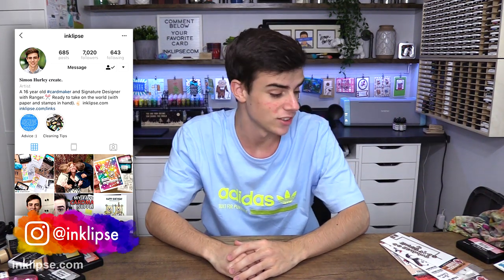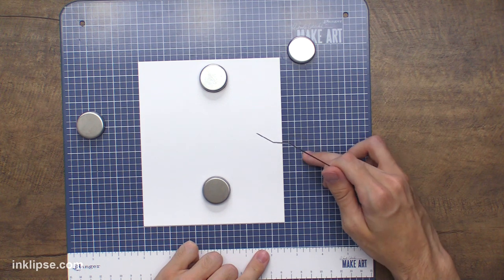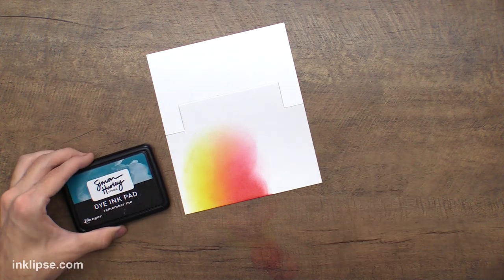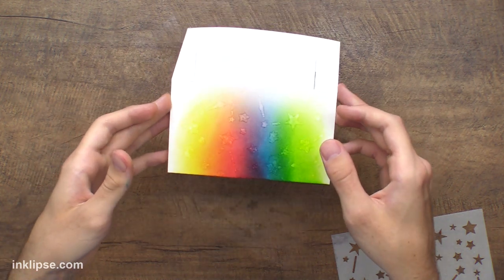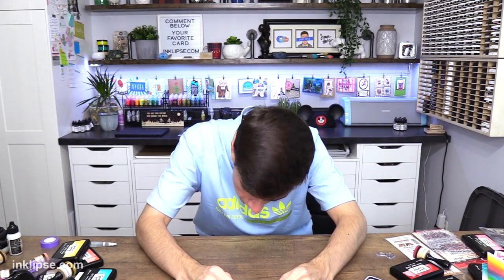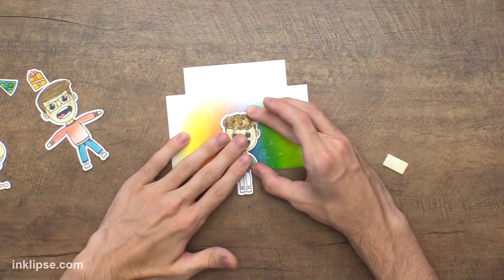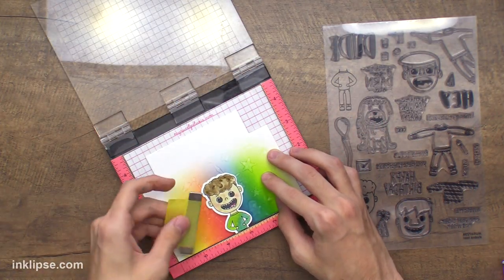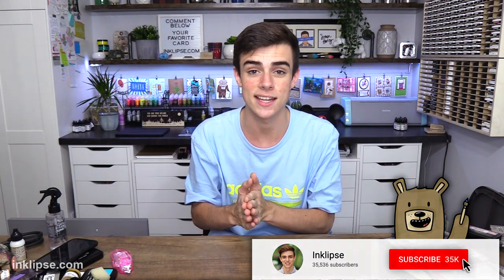Flip Cards - Interactive Card Tutorial!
Simon Hurley shares how to create an interactive flip card super quickly and easily using an Art Impressions die and Simon Hurley create products!

✩ ✩  MAIN SUPPLIES ✩ ✩

• Ranger Ink - Simon Hurley - Clear Photopolymer Stamps - Dudes Too

• Ranger Ink - Simon Hurley - Dye Ink Pad - Bee Sting

• Ranger Ink - Simon Hurley - Dye Ink Pad - Slippery When Wet

• Ranger Ink - Simon Hurley - Dye Ink Pad - Remember Me

• Ranger Ink - Simon Hurley - 6 x 6 Stencils - Stargazer

• Simon Hurley create. Reinkers

• Ranger Ink - Tim Holtz - Water Brush - Detailer Brush Nib

• Ranger Ink - Simon Hurley - 8.5 x 11 Cardstock - Stark White - 10 Sheets

• Therm O Web - Memory Tape Runner XL - Dispenser - Permanent